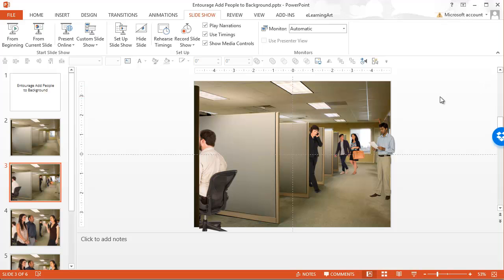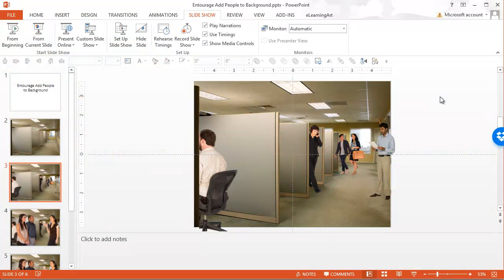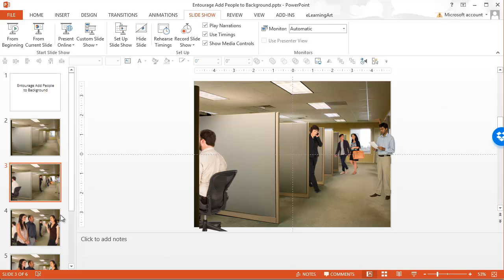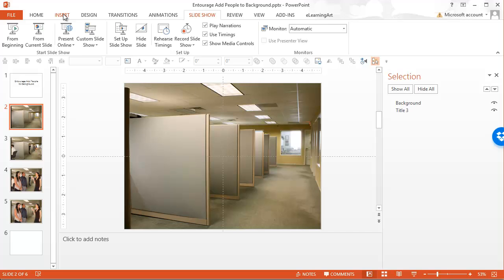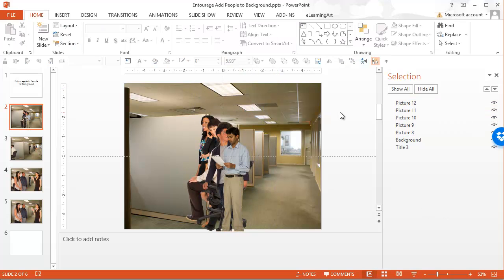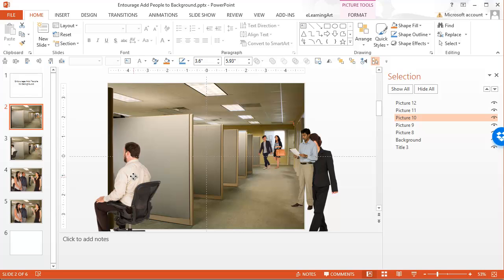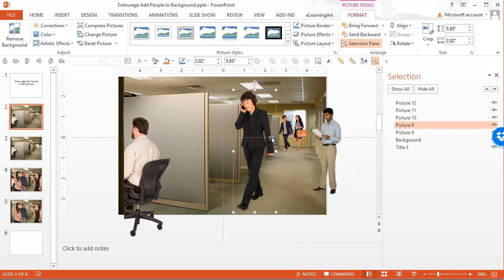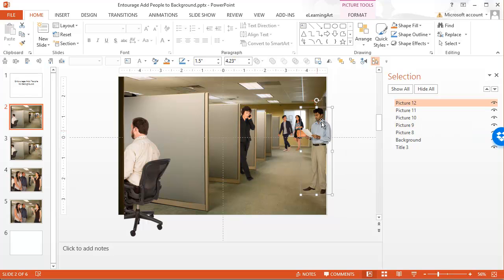Add people to background images to give life to your photos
In architecture, a process know as "entourage" is used to add people to background images to give the image life. You can apply the same technique to eLearning courses. Free source files included: PowerPoint file, cutout people images, and background image.